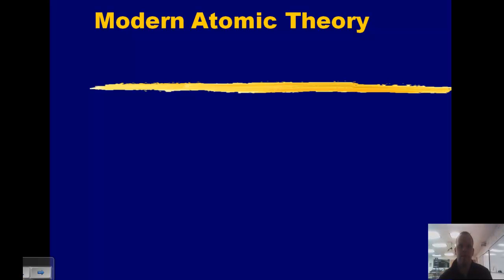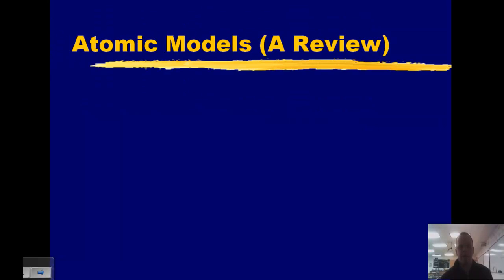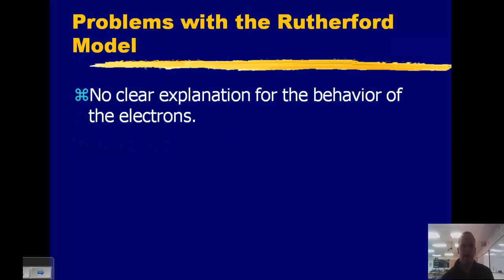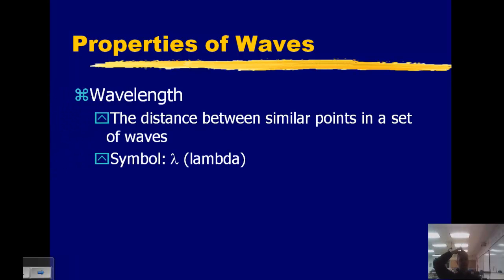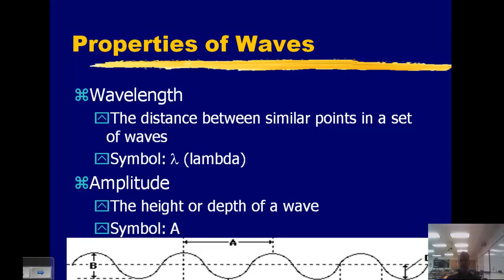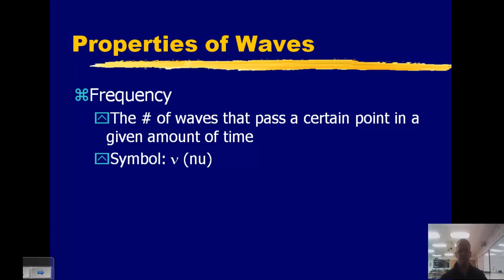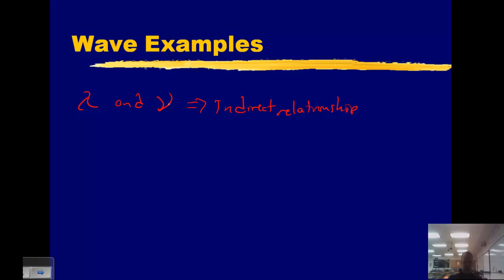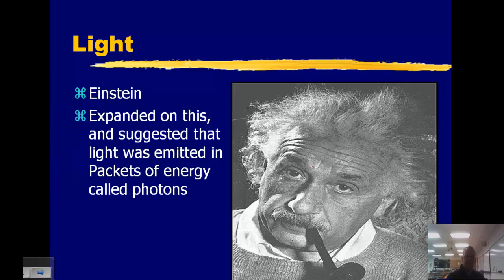Waves and Light